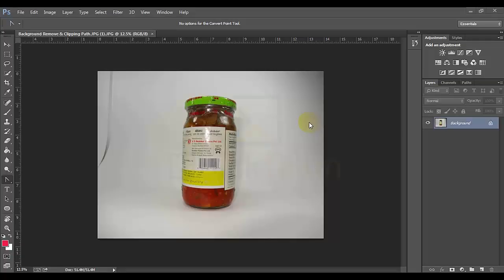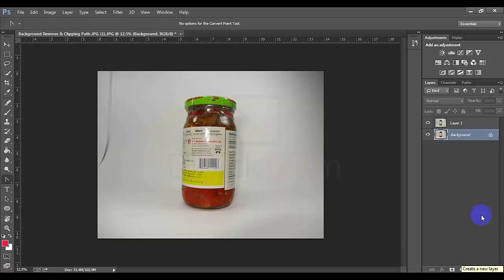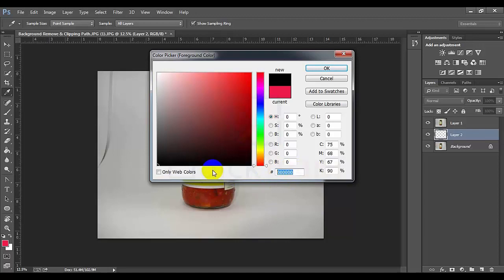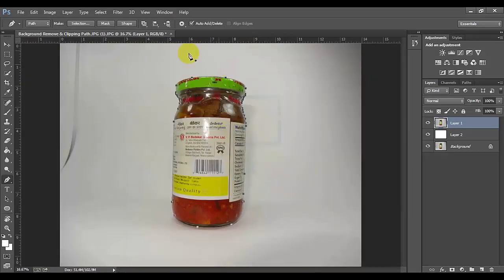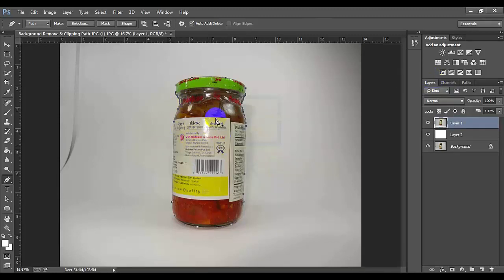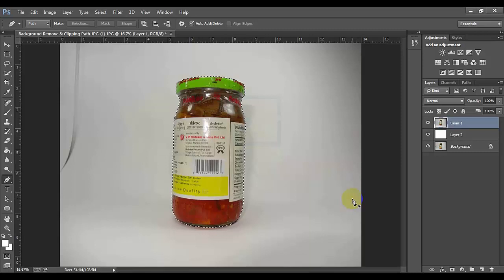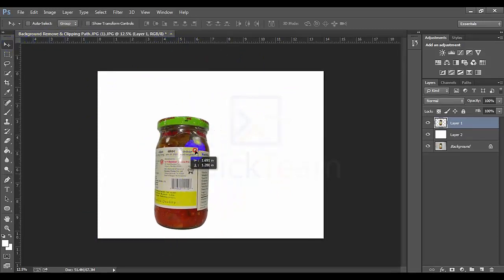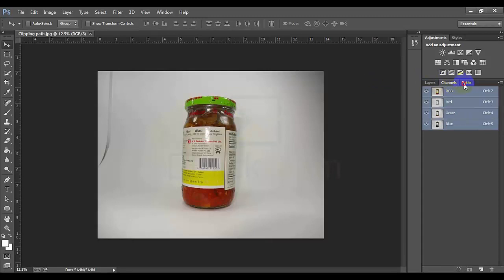ক্লিপিং পাথ কিভাবে করবেন ?| Clipping Path | Quick Team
কিভাবে ক্লিপিং পাথ করবেন এই বিষয়ে আলোচনা করা হয়েছে।

Clipping Path